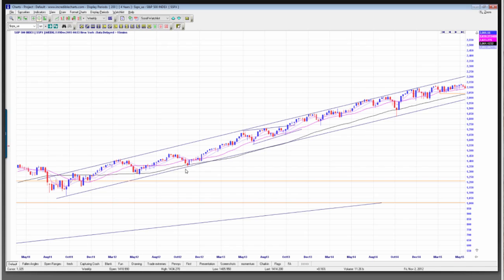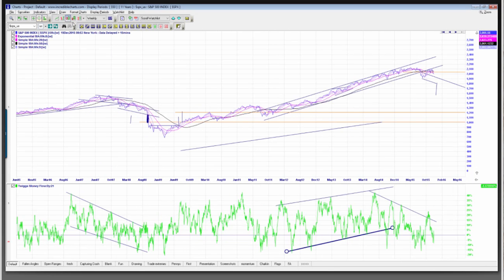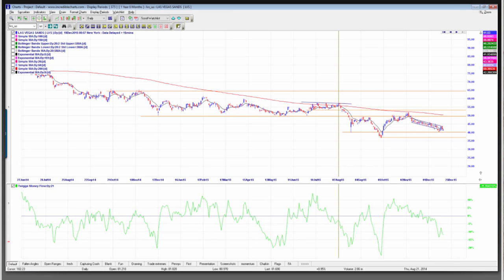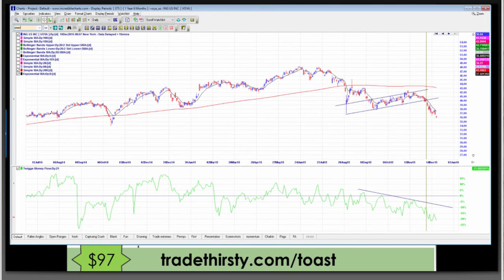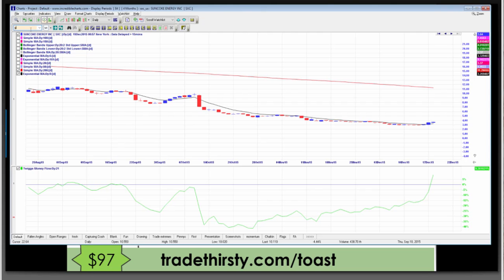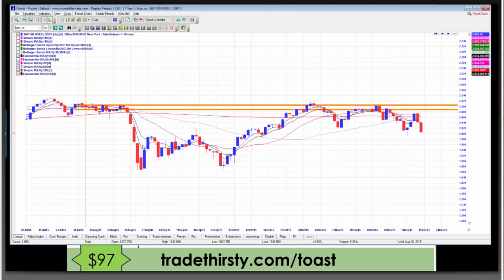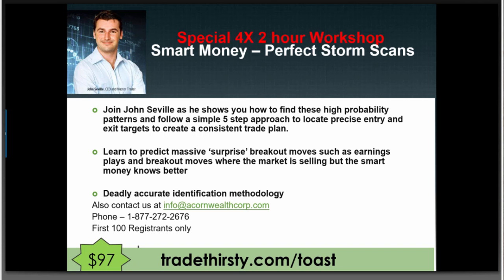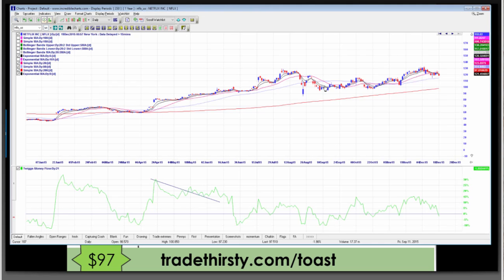JohnSeville T2T Dec2015